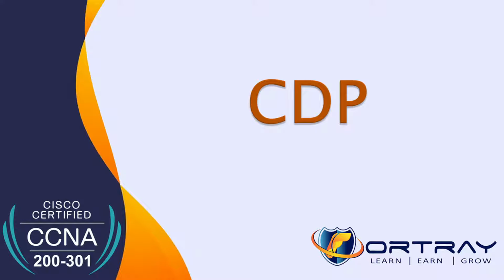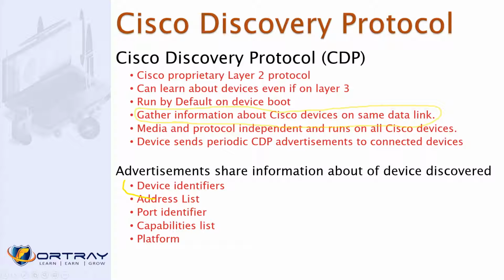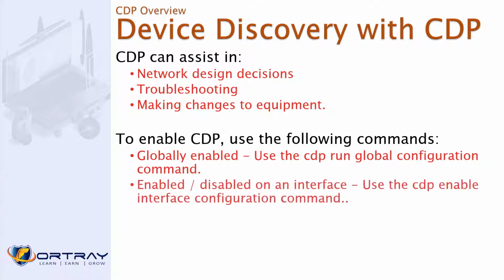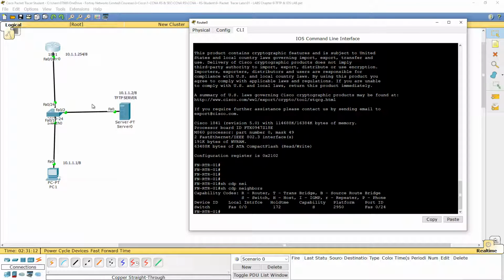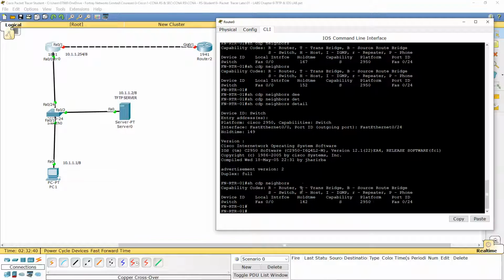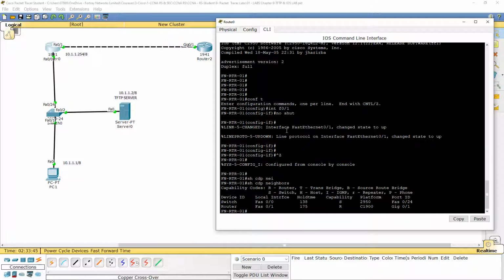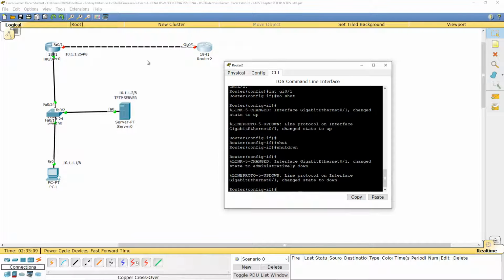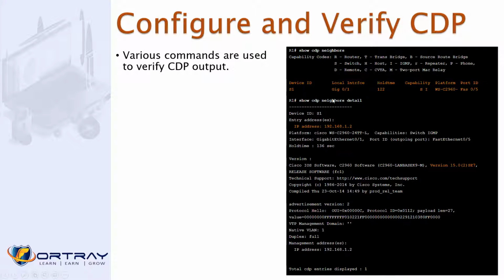Free CCNA | 72- CDP | Day 3 | CCNA 200-301 Complete Course